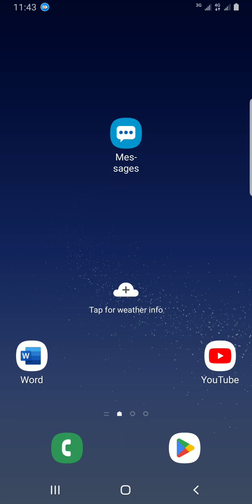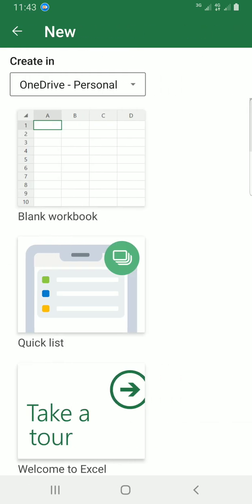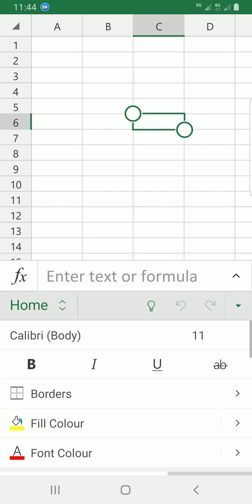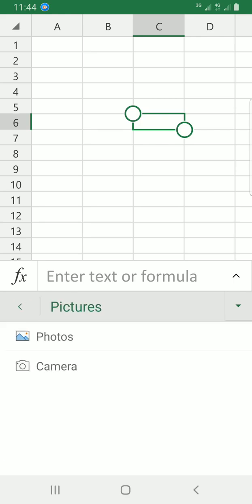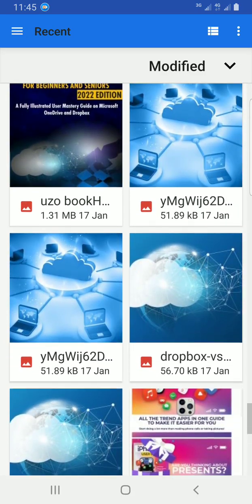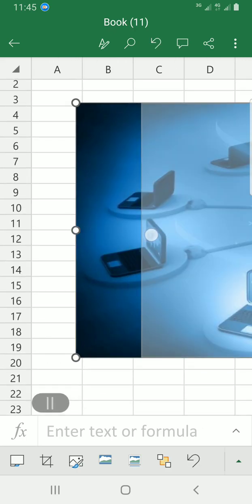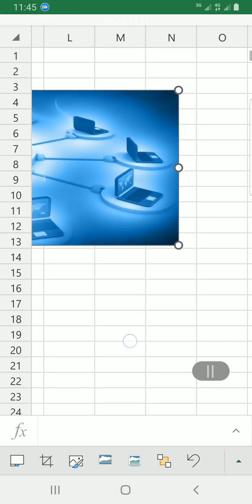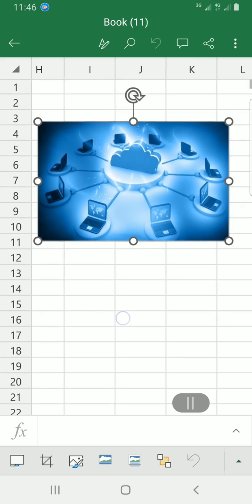How to Insert Image in Excel Mobile - Use Image in Workbook Creation for Clearer Understanding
Learn how to insert image in Excel mobile app from this video tutorial. If while working on Excel spreadsheet and you feel there is need to insert image in the workbook to make your point clearer to your viewers, the program allows that. The tool for that is in the Insert tab. So, select the tab and go with the option to insert image. Once the photo is placed in the Workbook, you can adjust it to where you want it in the document.